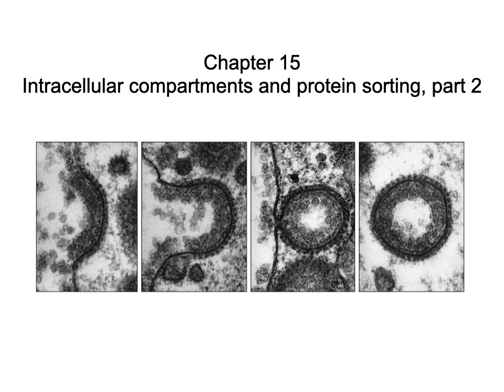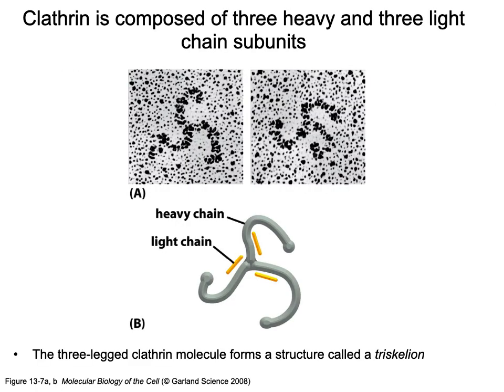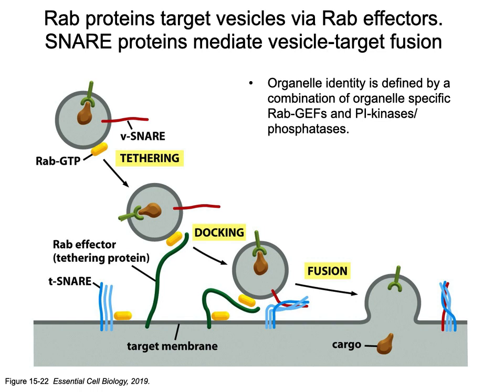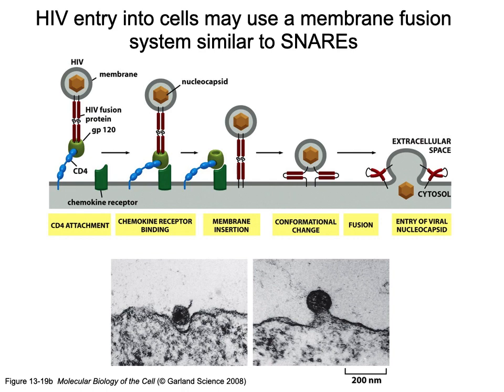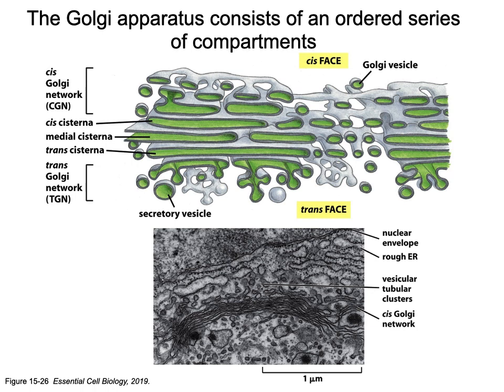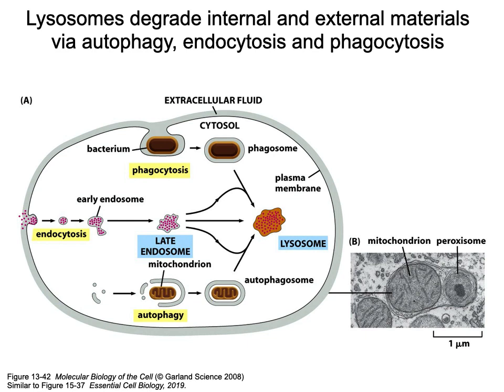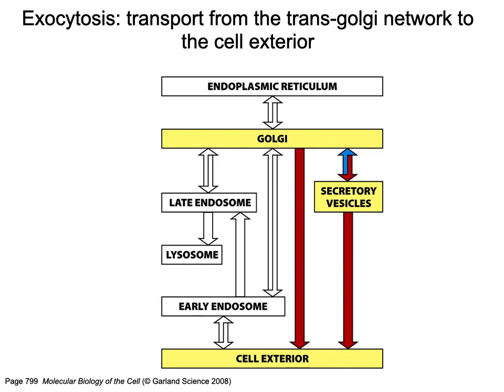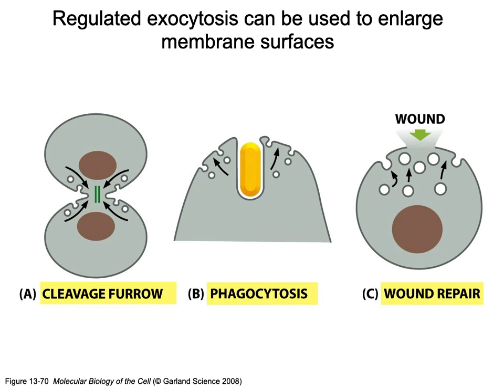Ch15 Protein Sorting part 2